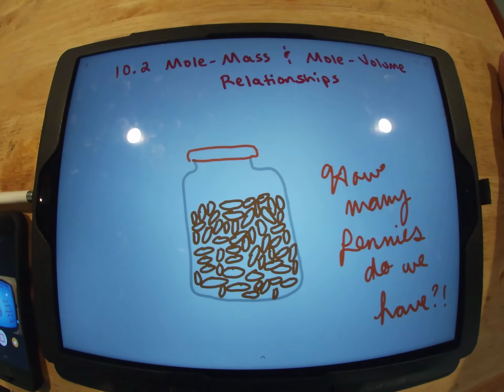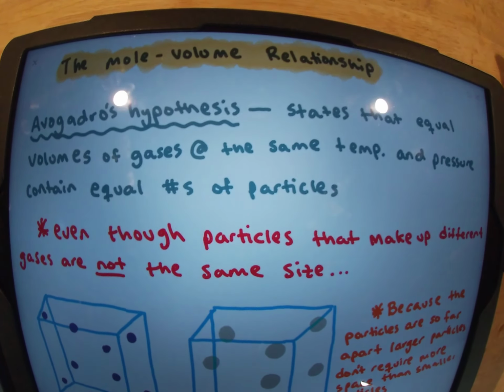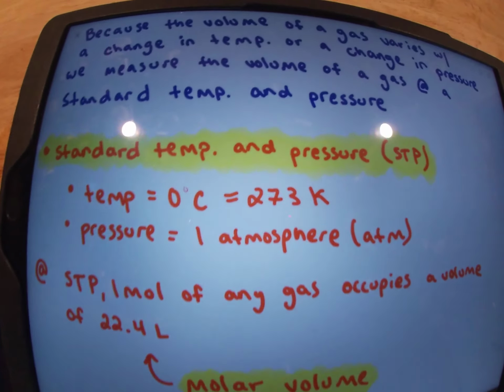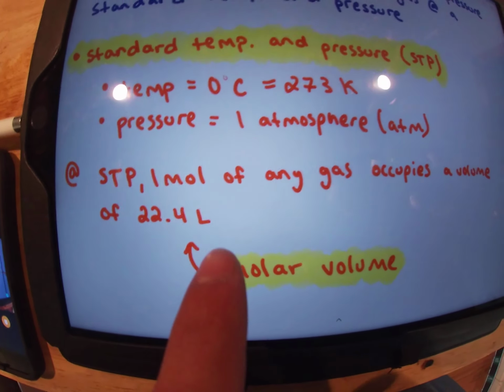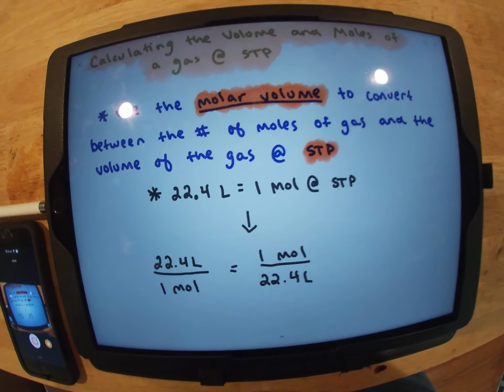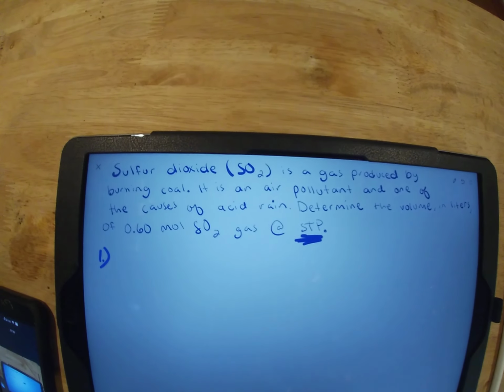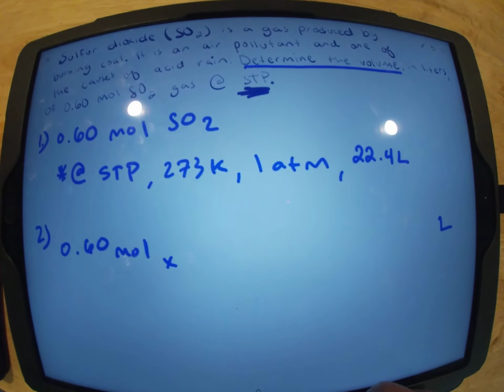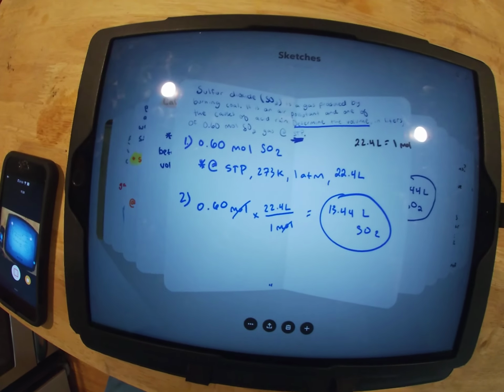Moles at STP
In this video we discuss how two different gases, experiencing the same pressure and temperature, will have the same amount of particles and volume, due to Avogadro's hypothesis. We also talk about the properties at STP conditions.